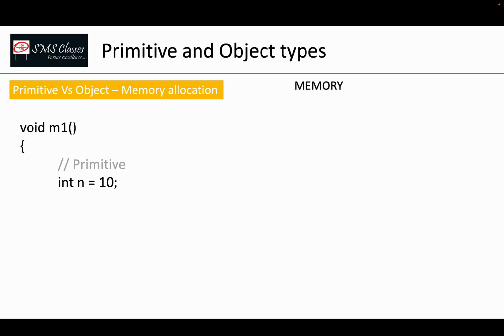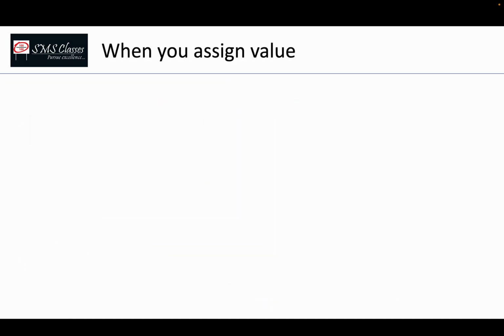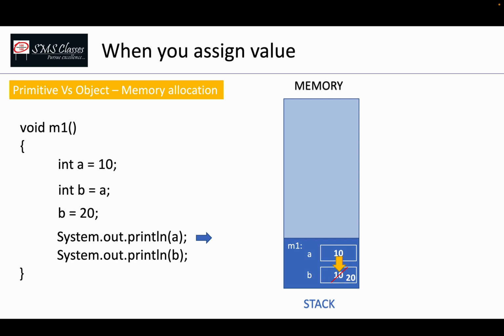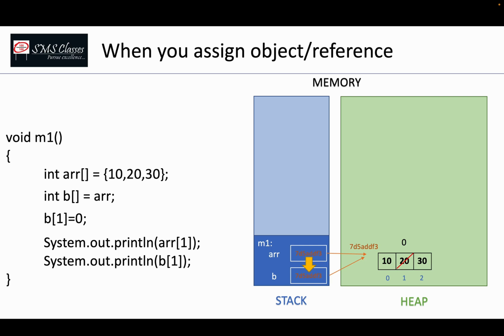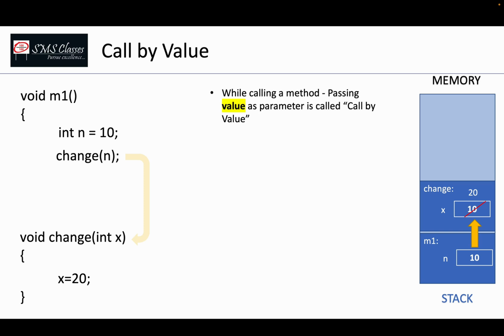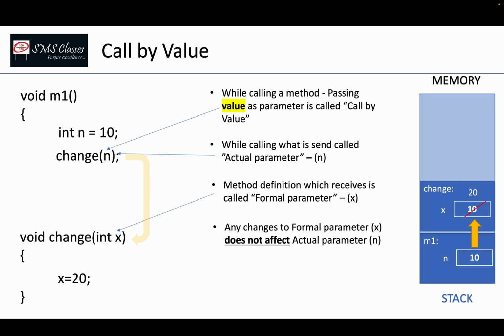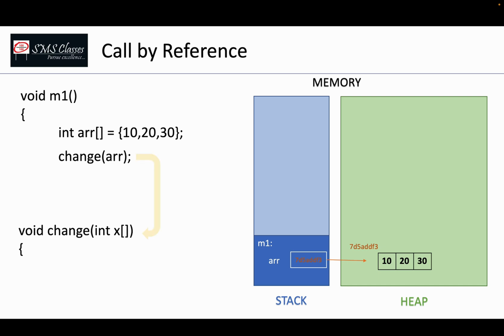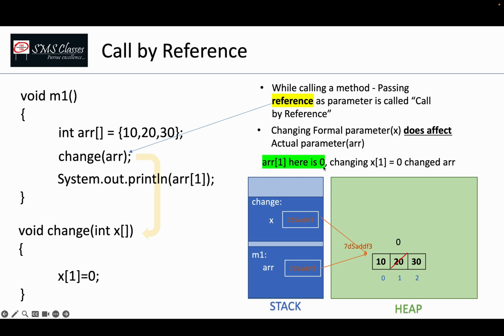Call By Value & Call by Reference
This Video explains memory allocation for primitive data types and objects. Which is key to understand in Java methods what is call by value and call by reference.

Actual parameters
Formal parameters